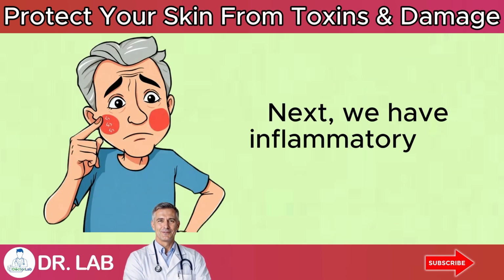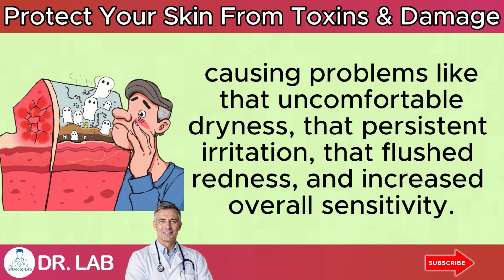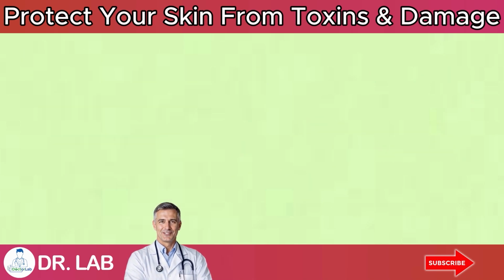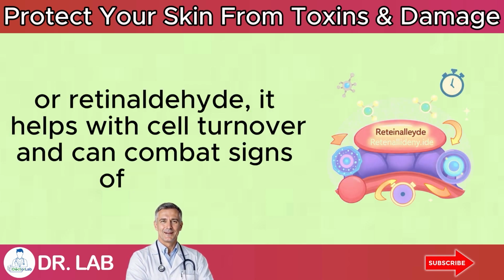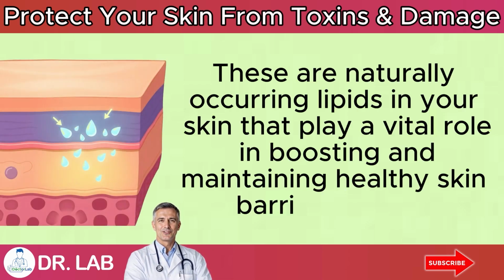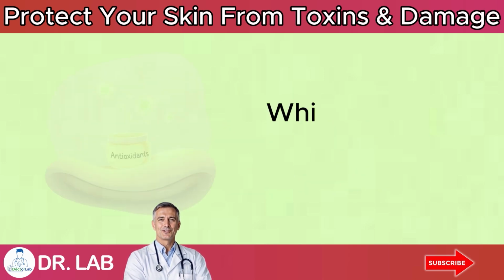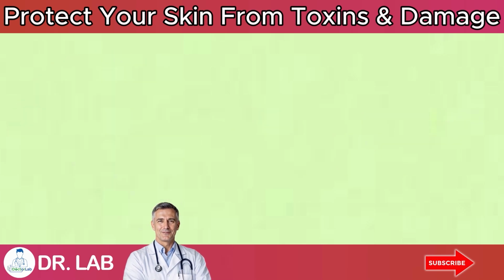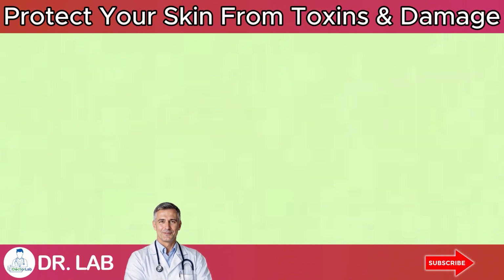Simple Steps to Protect Your Skin from Everyday Pollution - Must Know Skincare Tips!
Shield Your Skin from Daily Pollution Here's How!
Every single day, your skin is exposed to environmental stressors like smog, dust, car exhaust and harmful particles that can speed up aging, clog pores and cause dullness. In this video, we break down EASY and EFFECTIVE steps you can take to protect your skin from pollution  whether you're commuting to work, walking through the city or just stepping outside.

Whether you're struggling with breakouts, uneven tone or premature aging, these tips will transform your skincare game and help you maintain a clear, radiant complexion in any environment.

Don’t let the city air damage your glow. Implement these tips today and thank yourself later. This is your skincare wake up call!